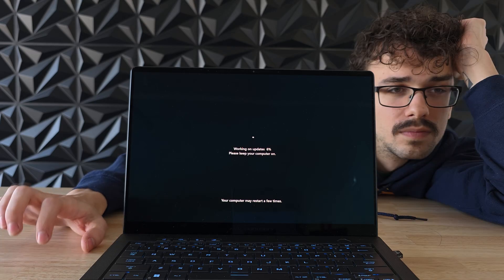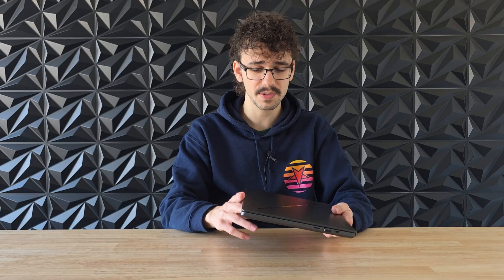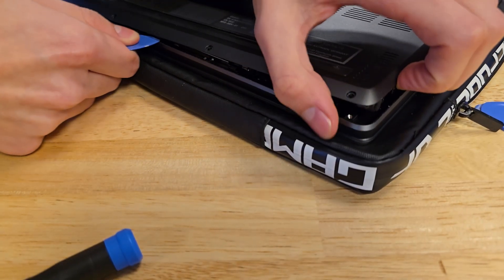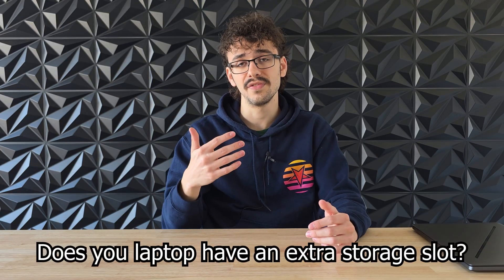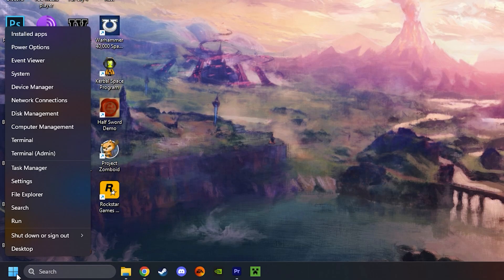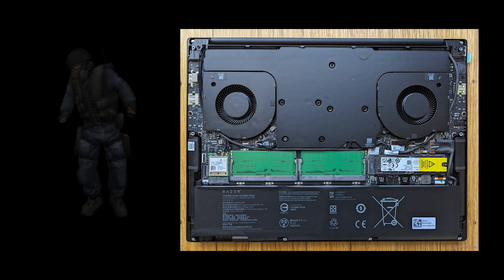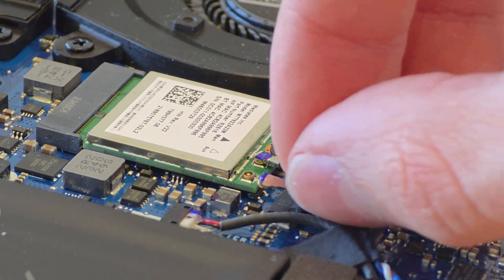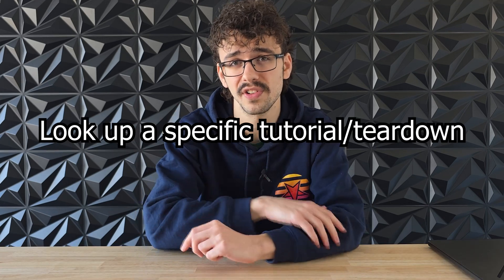How to UPGRADE your Laptop (RAM, SSD, WiFi Card, etc.) Step-by-step TUTORIAL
In this video I'll be showing you all the ways you can upgrade your (Gaming) Laptop! I'll be showing a step by step guide how to upgrade your memory, storage, and wifi card. Ejoy! :D

Chapters:
0:00 Introduction
0:26 Opening your laptop
0:40 Older Laptops
1:02 Modern Laptops
2:14 SAFETY FIRST!!
2:42 SSD / HDD (Storage) UPGRADE
4:33 RAM / Memory UPGRADE
5:34 WiFi Card UPGRADE
6:22 Cleaning Up / Thermal Paste
7:34 SIKRIT ;))